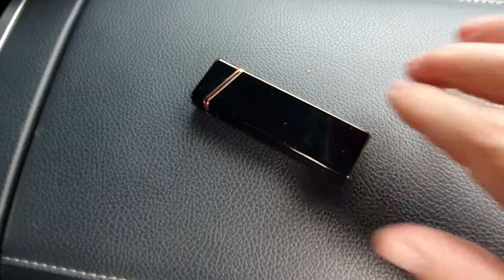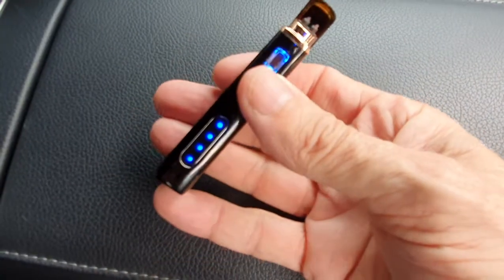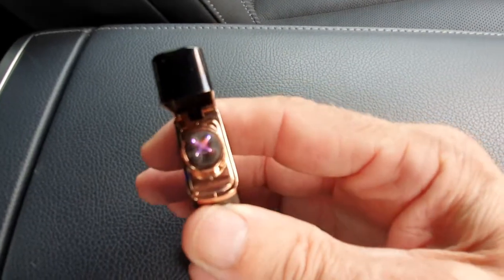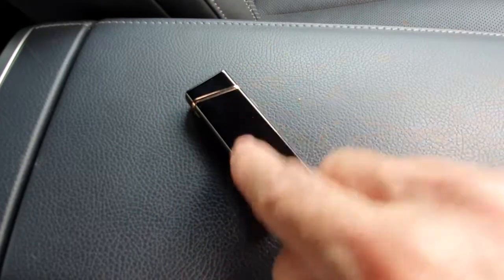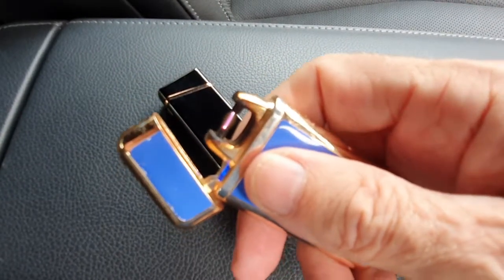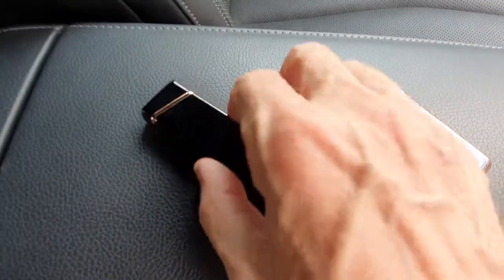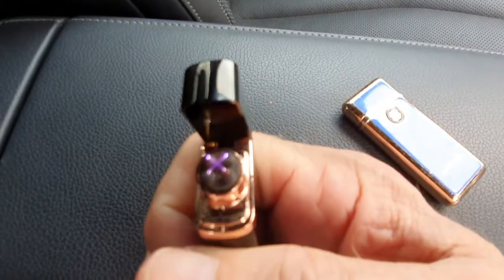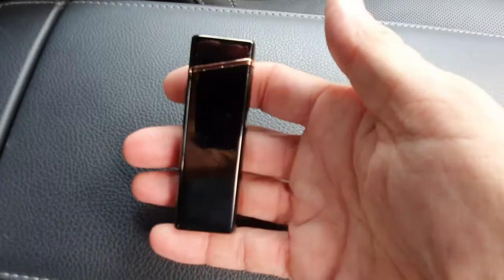Twin Arc Electric Lighter Review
Having had numerous gas windproof lighters and Zippos, I know they aren't.  This on the other hand is completely wind proof, quick and quiet.  It's the second one I've had now, moving up from a single arc lighter.  Reliable and rechargeable through a micro USB cable, Perfect